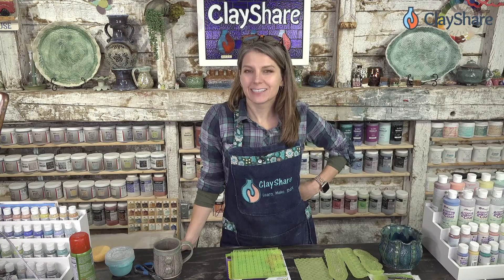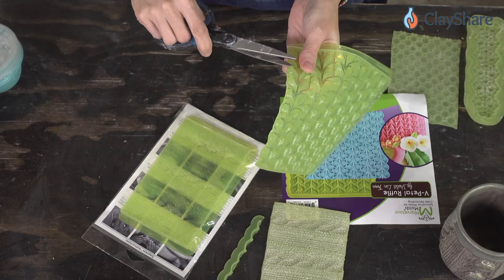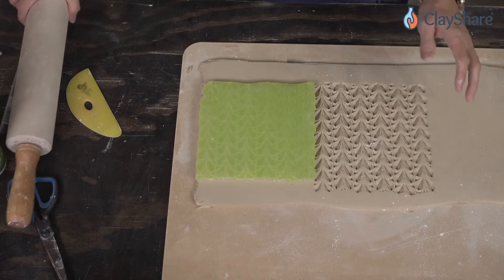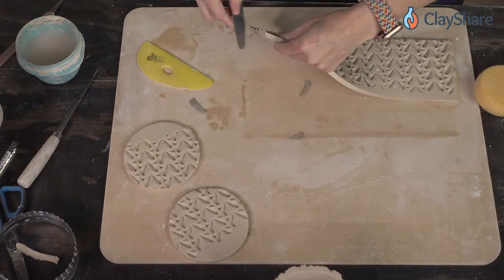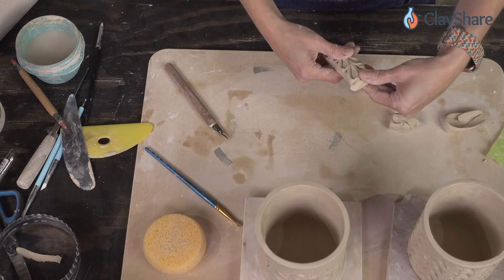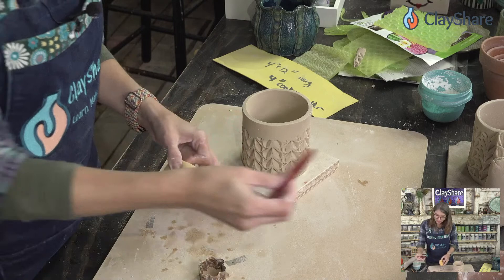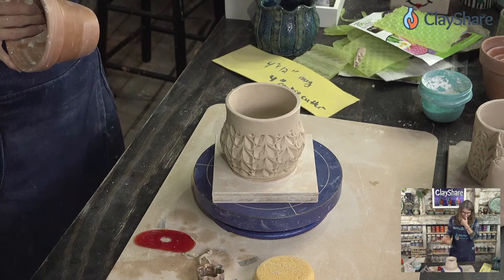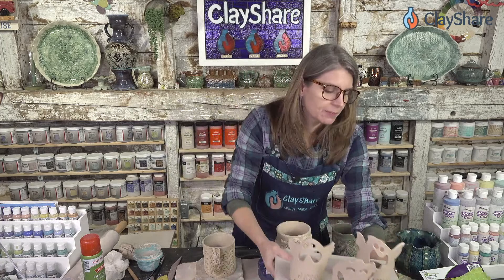Using Marvelous Molds in Clay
Learn how to use Marvelous Molds to create amazing texture in your pottery.